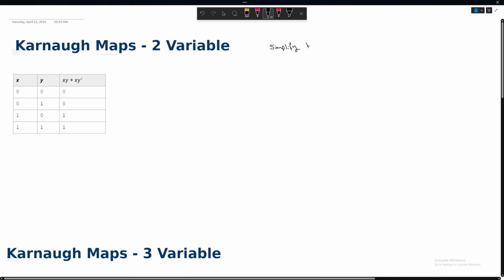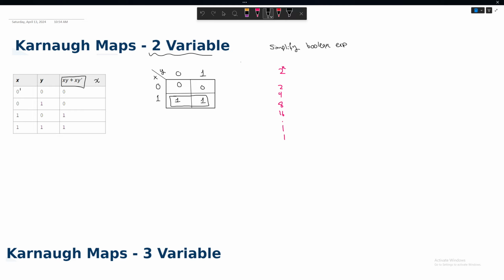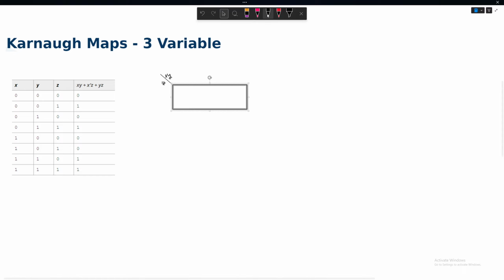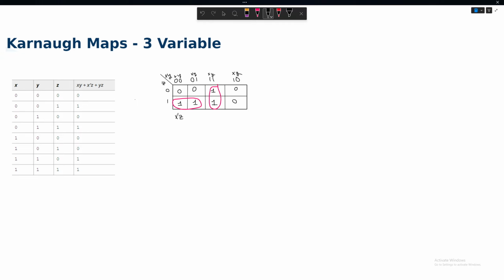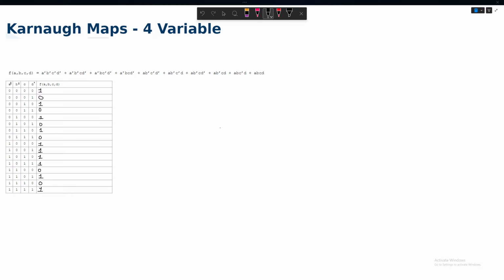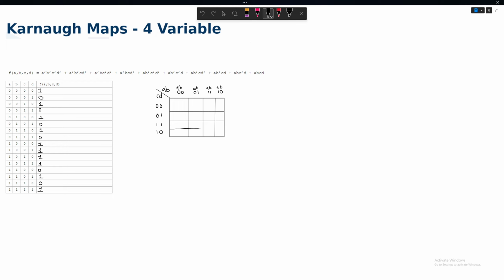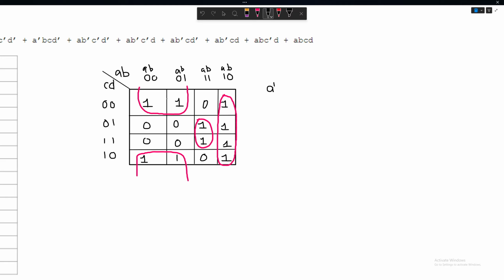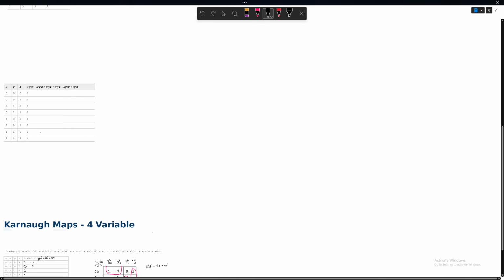Karnaugh Maps || 2,3,4 Variables || Computer Architecture 1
its a sad day i live. no reason.